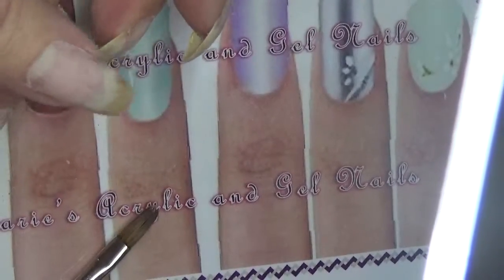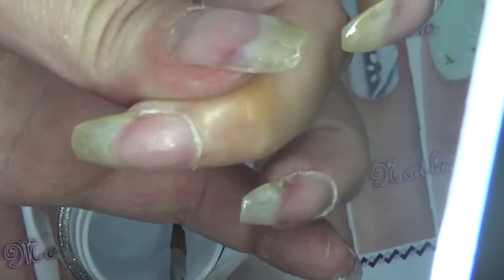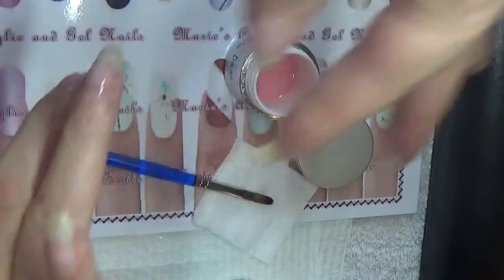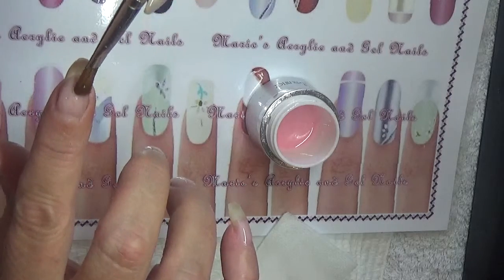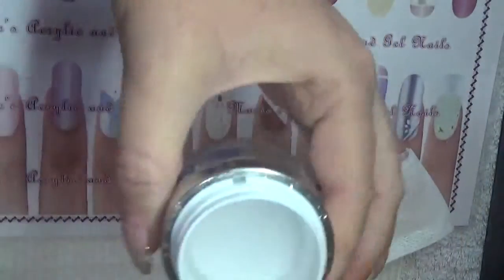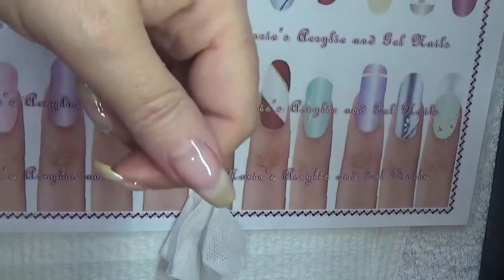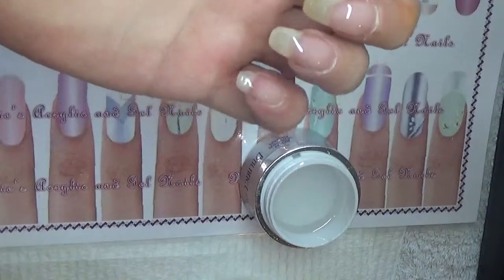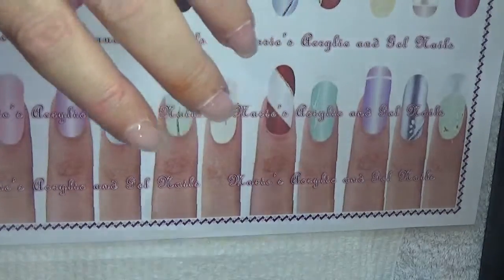Gel Fills And Overlay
Hi My Lovelys

This video is my French pink overlay using NSI Gels.  Until next time keep safe, Love, Mwah and Peace, Bye for now.